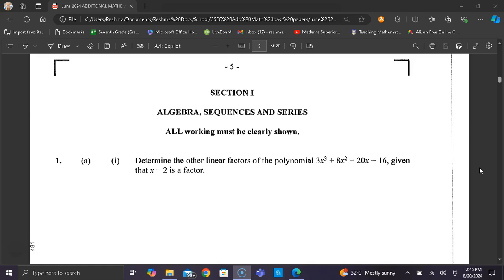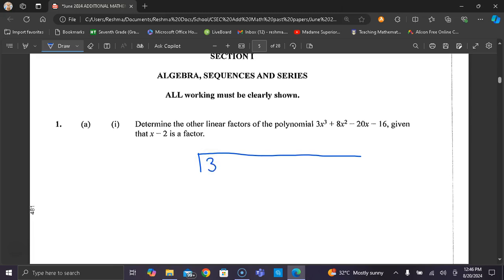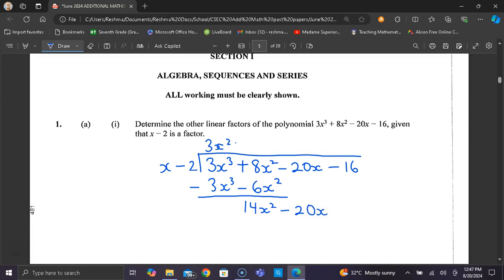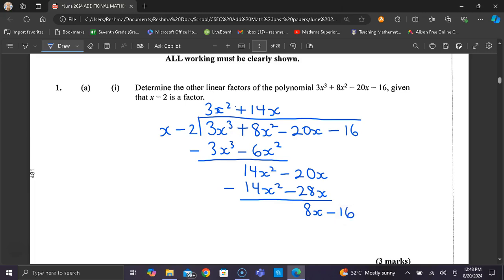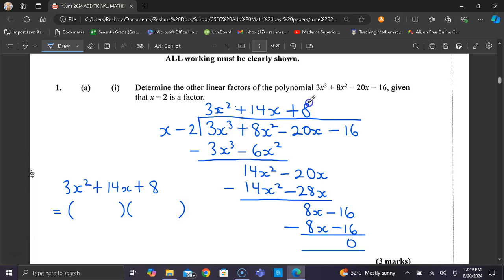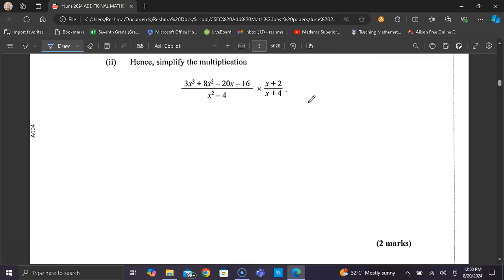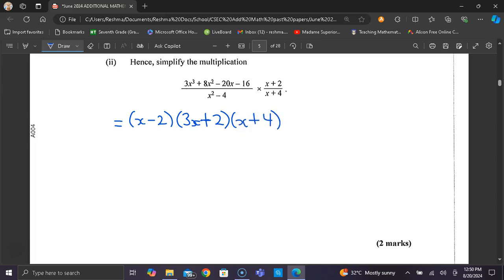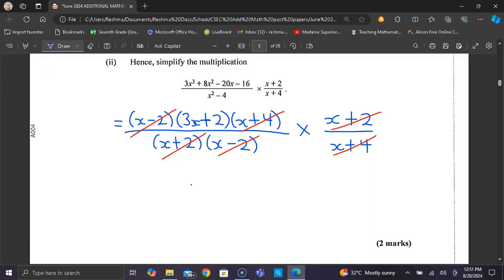CSEC Add Math Paper 2 worked solutions series - May 2024 - Question 1(a)